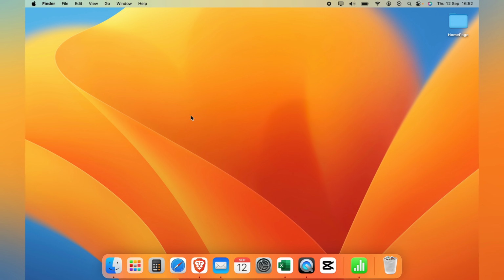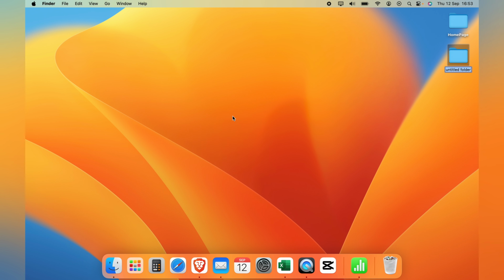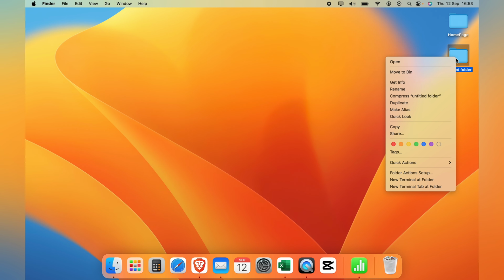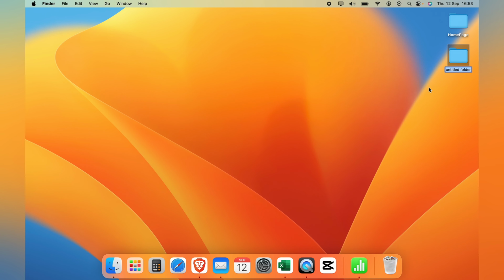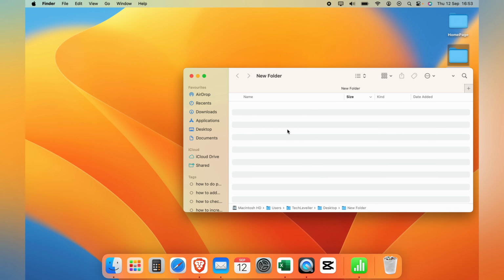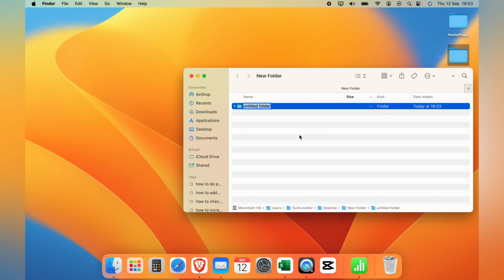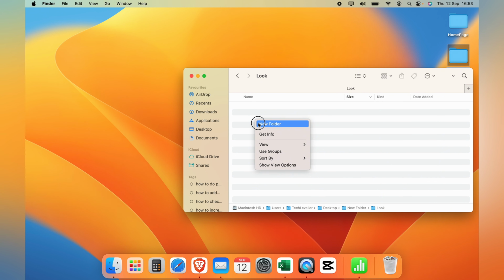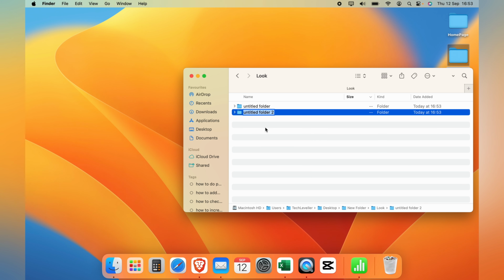How to Create a New Folder on Mac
In today's video we are going to learn How to Create a New Folder on Mac this will work for any Mac iMac, Air, etc.